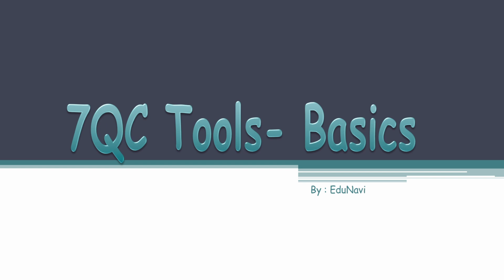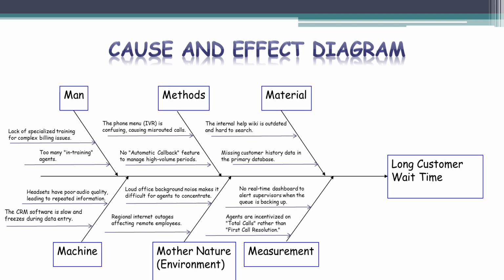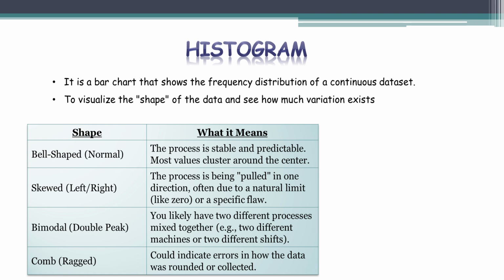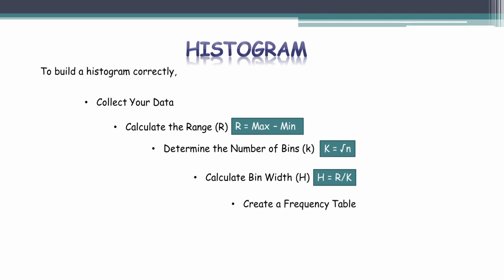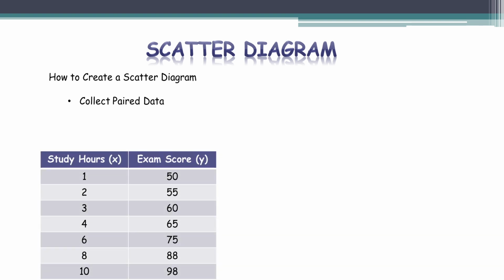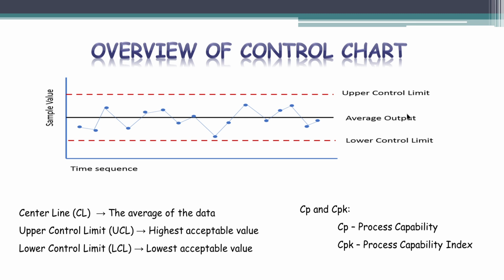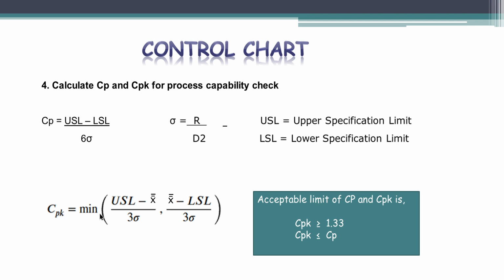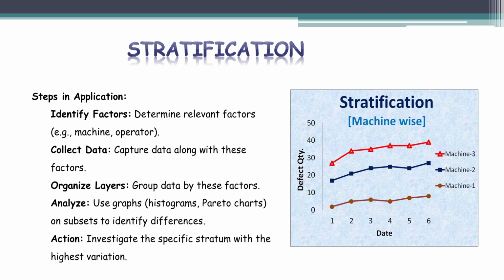7 QC Tools Explained for Beginners |Quality Control Tools with Easy Examples |TQM & Six Sigma Basics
Learn the 7 QC (Quality Control) Tools in the easiest way with clear explanations and simple examples. This video is perfect for students, engineers, quality professionals, and beginners preparing for interviews or exams.

📌 In this video, you will learn:

✔ What are the 7 QC Tools?
✔ Why they are important in Quality Management
✔ Easy examples of each tool

📊 The 7 QC Tools Covered:

1️⃣ Check Sheet
2️⃣ Histogram
3️⃣ Pareto Chart
4️⃣ Cause & Effect Diagram (Fishbone / Ishikawa)
5️⃣ Scatter Diagram
6️⃣ Control Chart
7️⃣ Stratification

🎯 Perfect for:

Engineering students
Quality Management learners
Six Sigma beginners
Industrial Engineering
Production & Manufacturing studies
Interview preparation

📌 Save this video for quick revision and share with friends who are learning Quality Control.